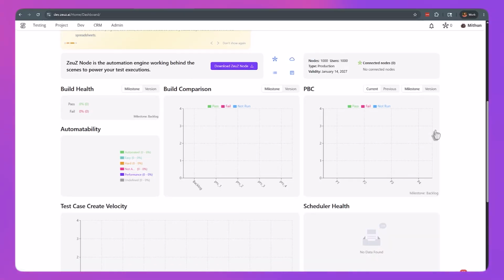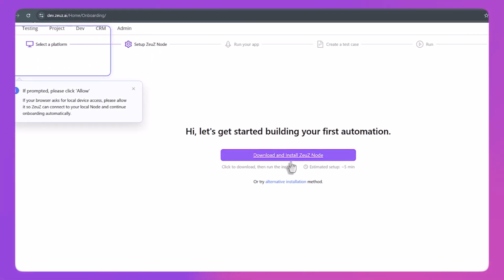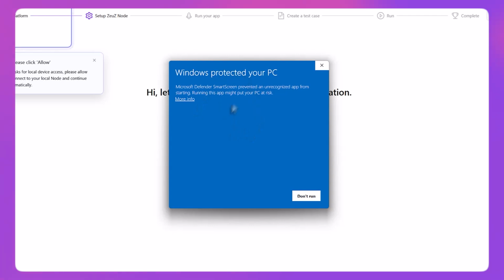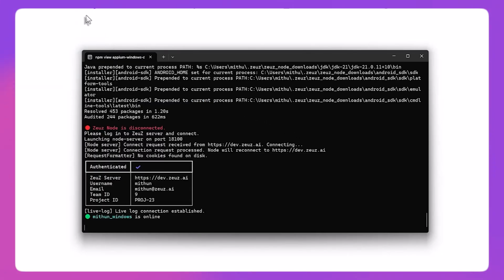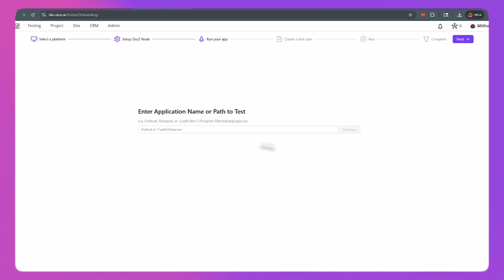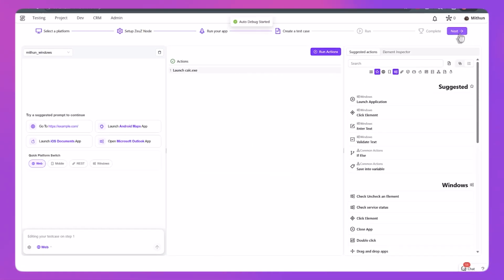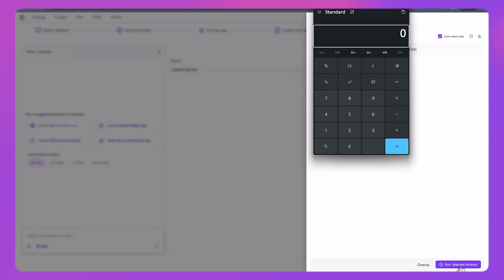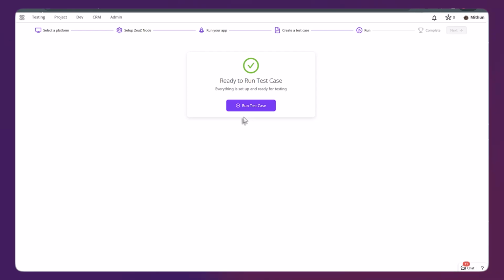How to Set Up your Machine for Desktop Automation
Ready to automate desktop applications with ZeuZ? In this video, we'll walk through the complete process of setting up your Windows machine for desktop automation by installing and connecting a ZeuZ Node.

The ZeuZ Node acts as the execution agent that runs your automated tests and communicates with the ZeuZ platform. Once connected, your machine becomes available for desktop, web, mobile, API, and other automation workloads. [1]

✅ Downloading the ZeuZ Node from the dashboard
✅ Installing the ZeuZ Node on Windows
✅ Handling Windows security prompts during installation
✅ Automatically installing required dependencies
✅ Connecting your machine to ZeuZ
✅ Verifying that your node is online and ready for execution
✅ Preparing your environment for desktop automation

# Setup Process Overview

1. Log in to the ZeuZ platform.
2. Download the ZeuZ Node from the dashboard.
3. Launch the installer.
4. Allow the application to run when prompted by Windows.
5. Let ZeuZ automatically install required dependencies.
6. Wait for the node connection prompt.
7. Open the Nodes section and connect your machine.
8. Verify that the node appears online and ready for test execution. [2]

# Why ZeuZ Node Matters

The ZeuZ Node is responsible for executing automation workflows and supports a wide range of testing technologies, including:

* Desktop Automation
* Web Automation
* Mobile Automation
* API Testing
* Database Validation
* Cross-platform Automation

Test cases are created and managed through the ZeuZ Server, while the ZeuZ Node performs the actual execution on your machine. [1]

# Bonus: One-Click Tool Installation

Newer versions of ZeuZ include a Node Installer feature that allows teams to install and manage required automation tools directly from the ZeuZ platform, reducing setup time and simplifying onboarding. [3]

# Documentation & Resources